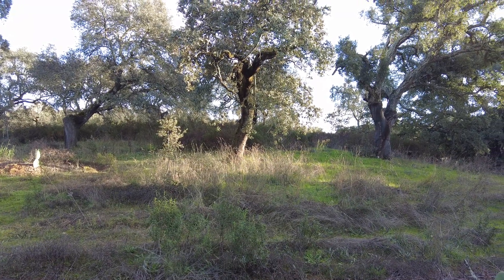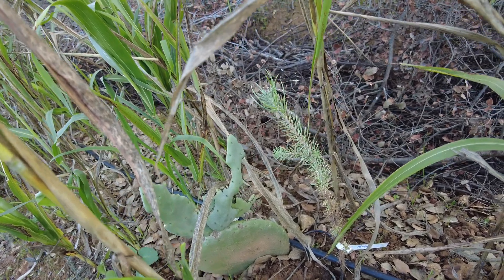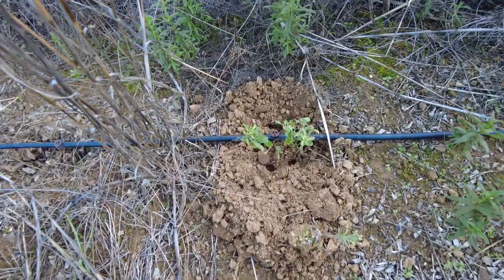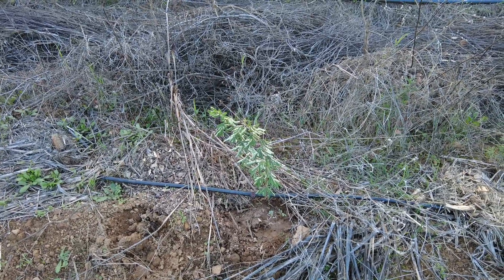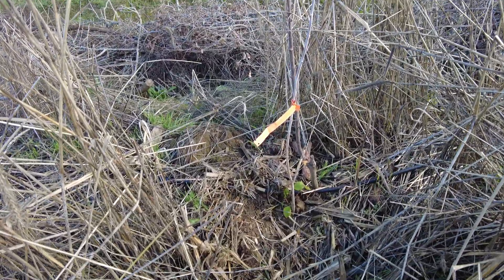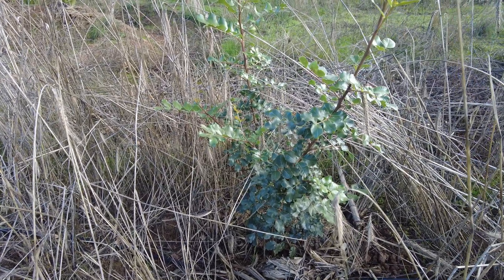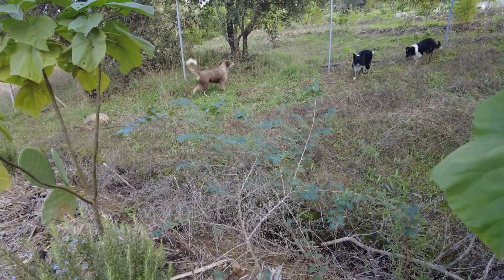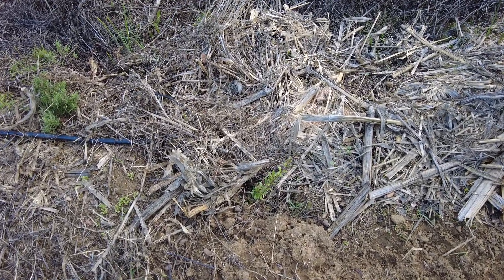Mediterranean Climate plants from Europe, Africa and Asia.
A Mediterranean climate is characterized by **hot, dry summers** and **mild, wet winters**, typically found between latitudes 30° to 45° north and south of the equator. Key regions include the Mediterranean Basin, coastal California, parts of South Africa, central Chile, and southwestern Australia[1][2][4].

**Flora and Fauna:** These areas host unique vegetation like olives and grapes, adapted to dry summers. Animals include species that thrive in rugged terrain, such as goats and rabbits[3][4].

**Challenges:** Human activities face risks from droughts, wildfires, and water scarcity due to climate change, which exacerbates temperature extremes and alters precipitation patterns[1][5].

**Regeneration Suggestions:** Strategies include sustainable agriculture, reforestation, and improved water management[1][4].

**China's Mediterranean Climate:** Yes, a Mediterranean climate zone exists in China's western regions, notably in areas like Xinjiang[2].